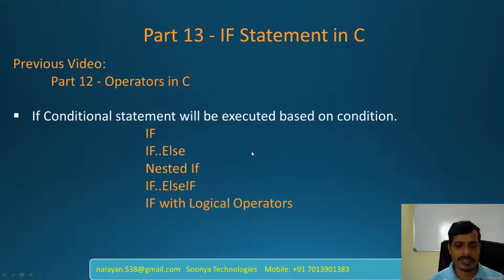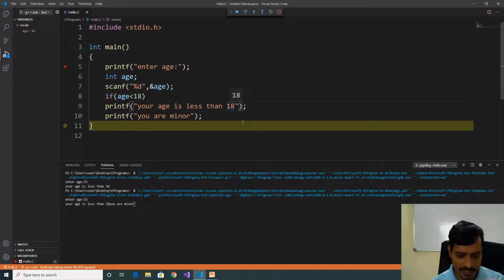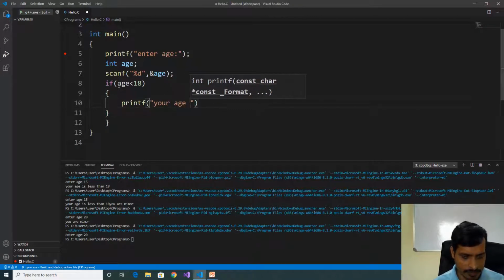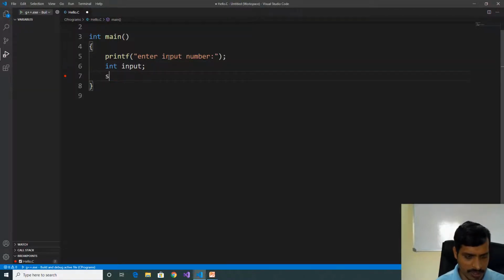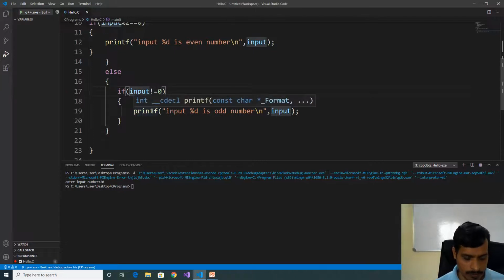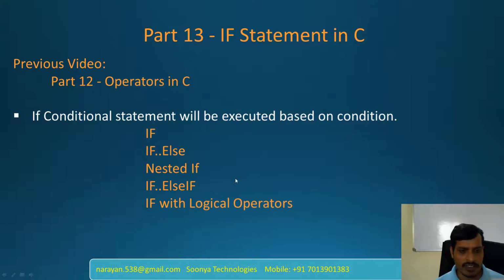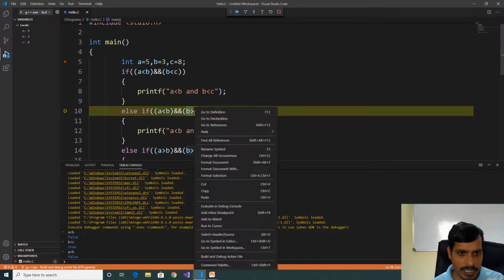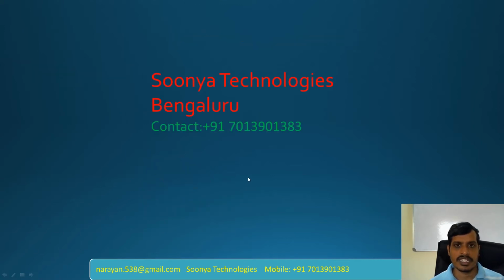IF Statement in C - Part 13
This video explains IF statements in C language, but logic is common for any programming language like C, C++, Java, Python, Vb.Net etc.
If Conditional statement will be executed based on condition.Below are different variants of IF statements,
   IF
   IF..Else
   Nested If
   IF..ElseIF
   IF with Logical Operators